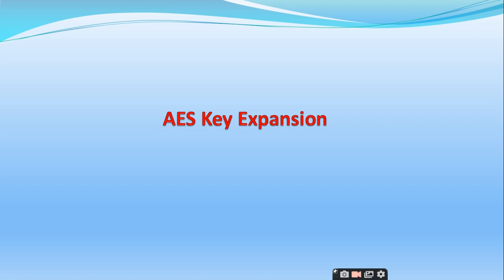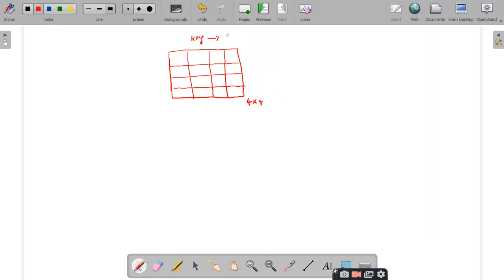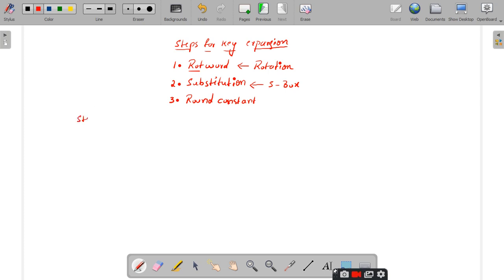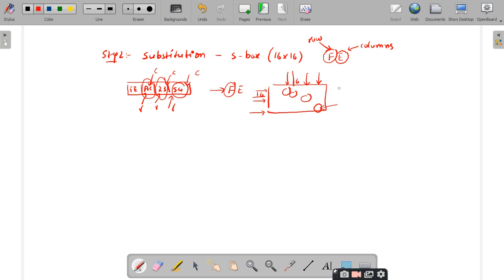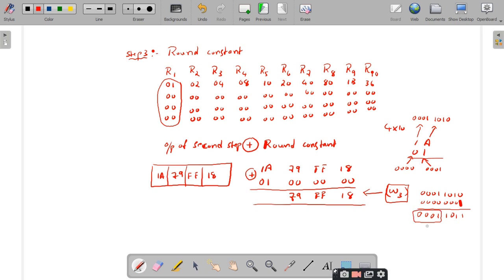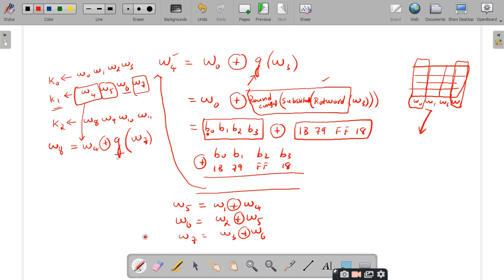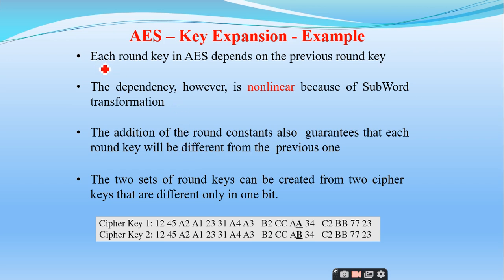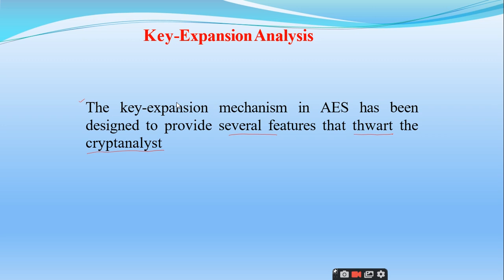Advanced Encryption Standard (AES) Key Expansion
A video lecture on AES Key Expansion